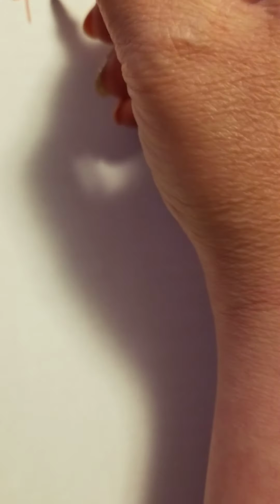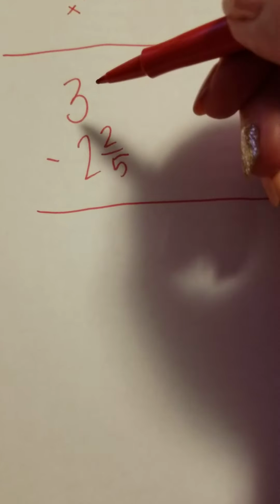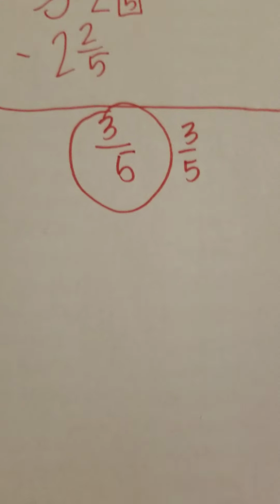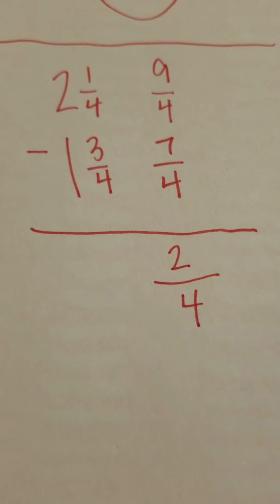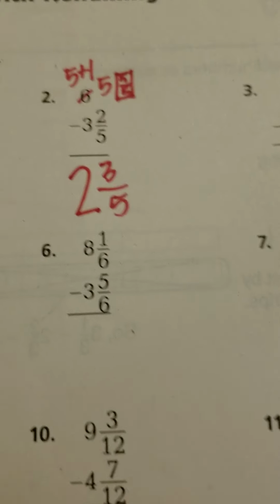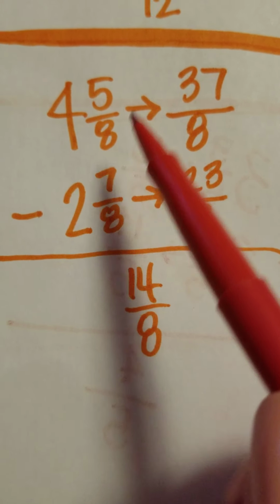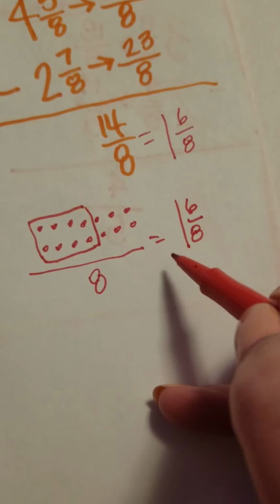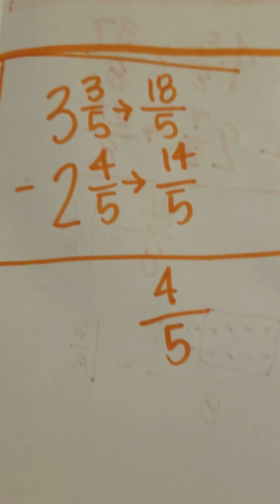Subtracting Mixed Numbers with Renaming